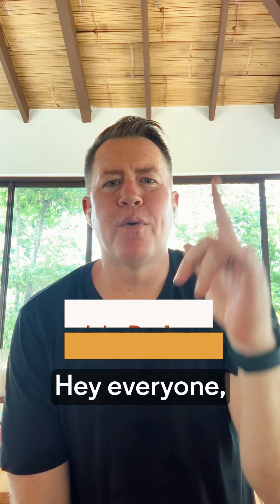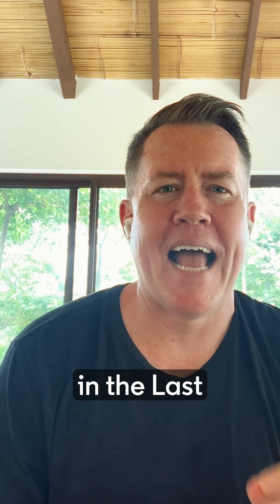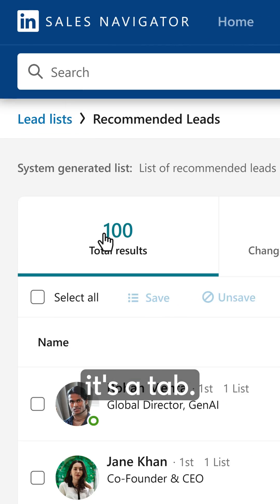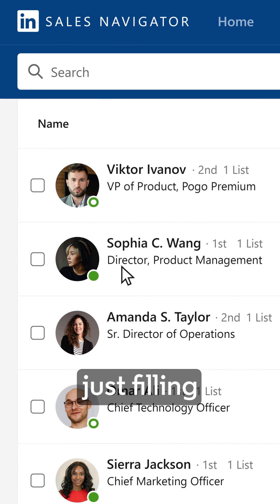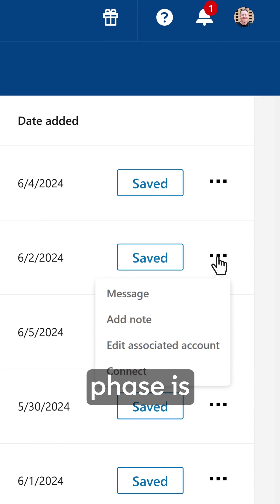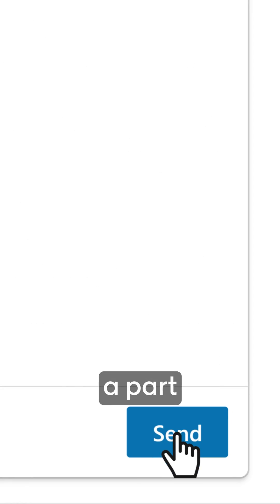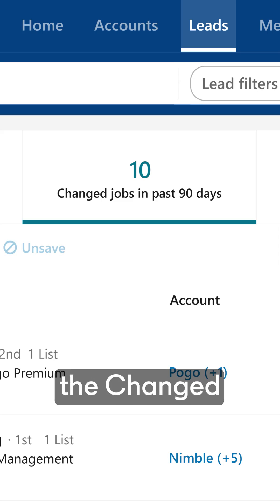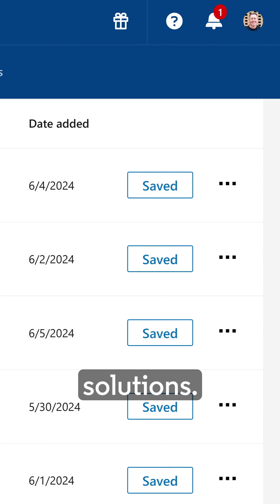Sales Navigator 101: Use Changed Jobs in the Last 90 days to Book More Meetings with Executives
This one feature in LinkedIn Sales Navigator is THE cheat code to booking more meetings faster.

In this video, LinkedIn [In]sider Jake Dunlap, CEO of Skaled Consulting demonstrates one of the most powerful features in Sales Navigator. In just 60 seconds he shares how the Change Jobs in the Last 90 Days tab found within your Saved Leads in Sales Navigator can help you identify the
warmest leads that are receptive to outreach.

When decision makers transition to new roles, they're open to new ideas and solutions, making this feature crucial. New leaders are in a critical window for making swift decisions and are more likely to be receptive to your outreach.

By leveraging this feature, you can identify and connect with key decision-makers at the perfect moment. Use this opportunity to show them why your solution is ideal for their new role. By integrating this feature into your routine and checking this list daily, you could book several more meetings each month - all with an automated list.